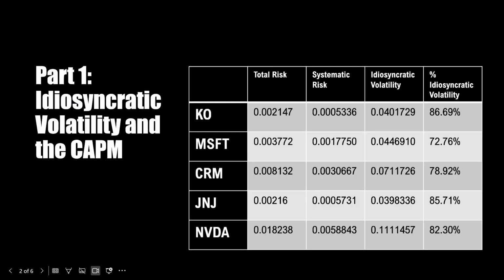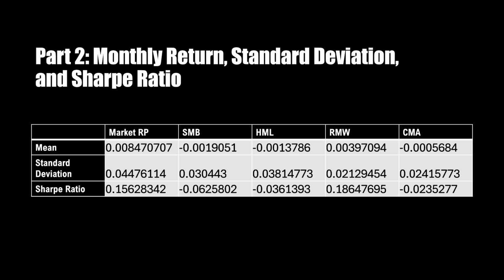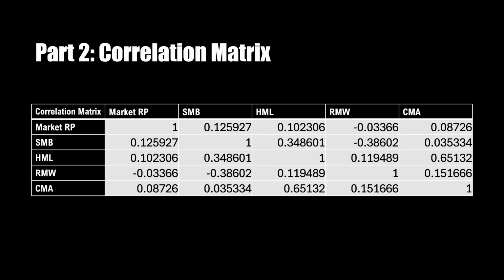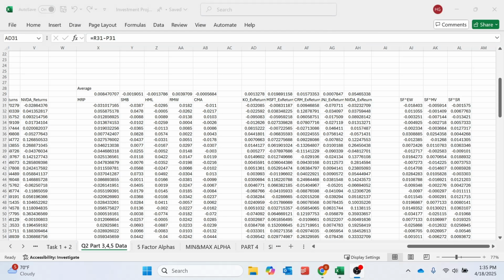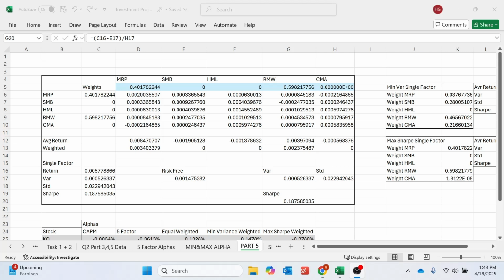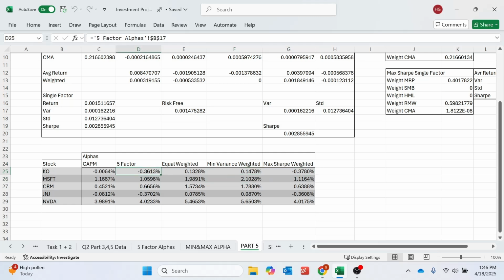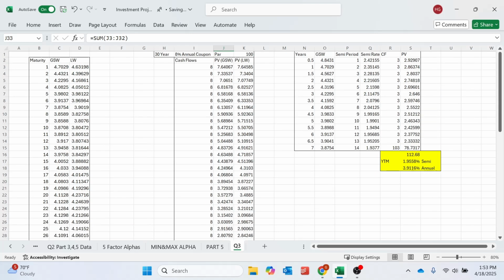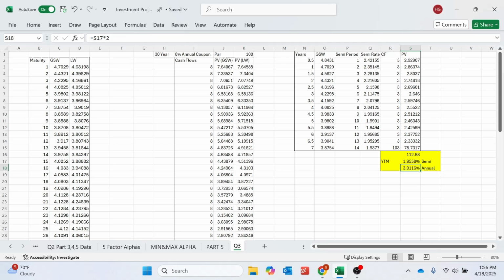Group Project 3